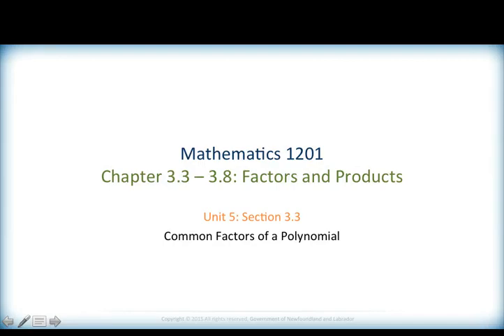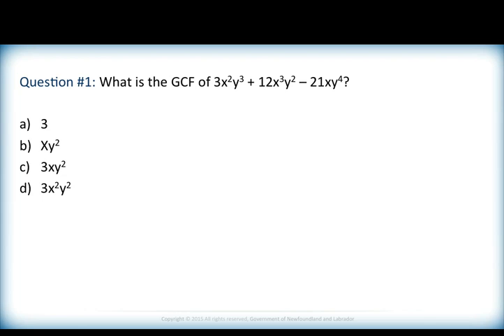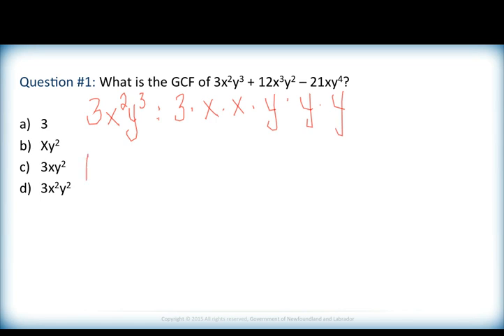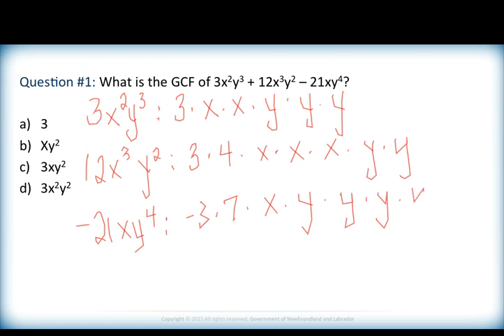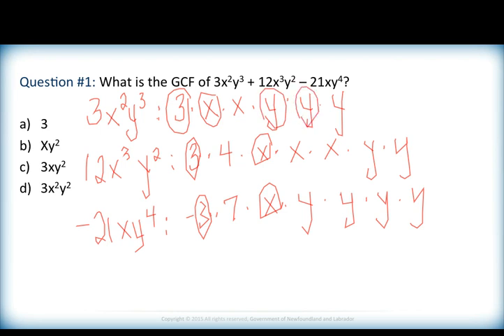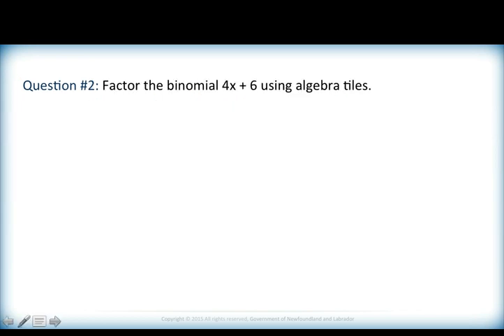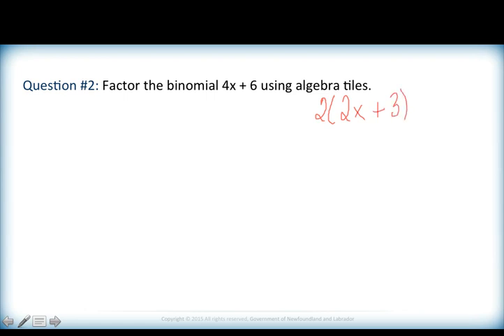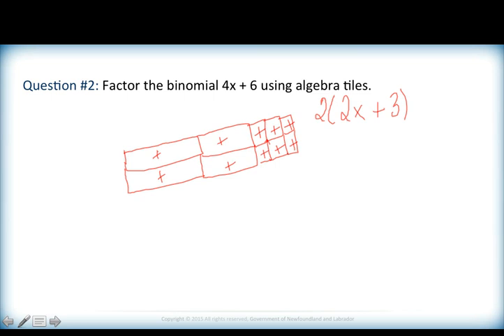M1201 U4S3.3 - Common Factors of a Polynomial - Review Question